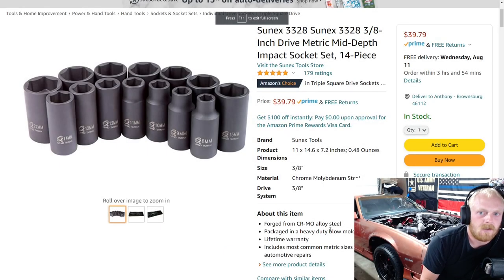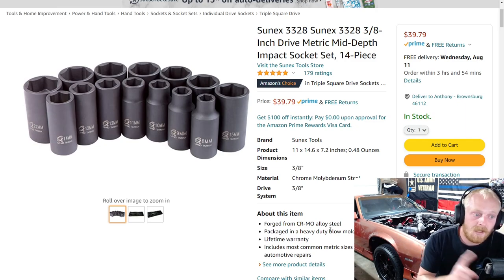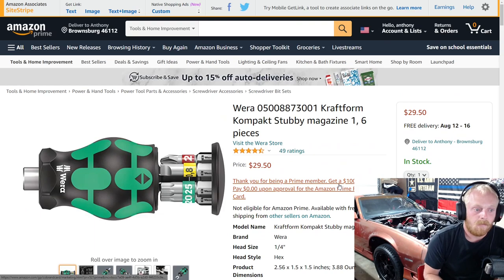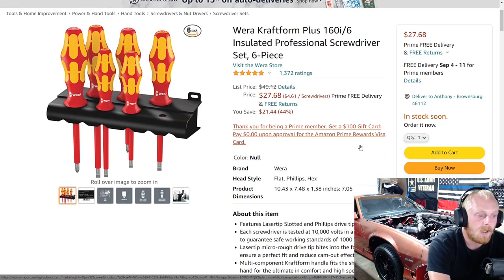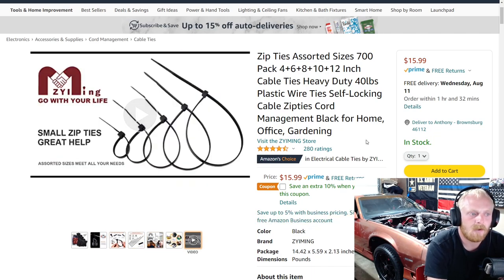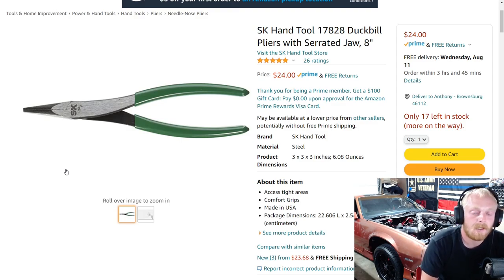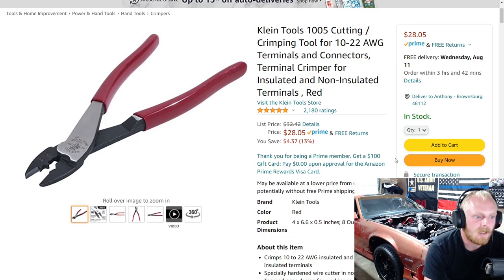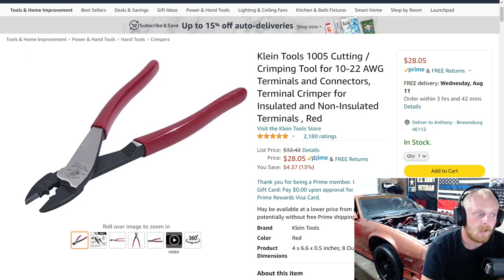New Amazon Tool Deals Sunex Wera SK Channellock Klein Great Deals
Here I am going over some good tool deals found on amazon they will all be linked below in the TOOLS link or the TOOLS Continued Link.